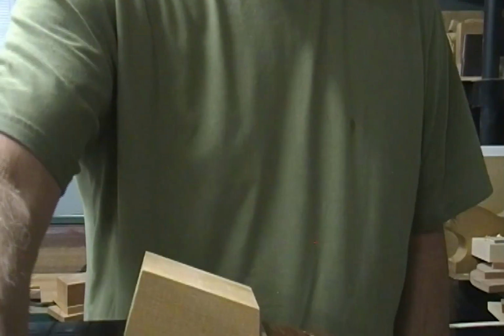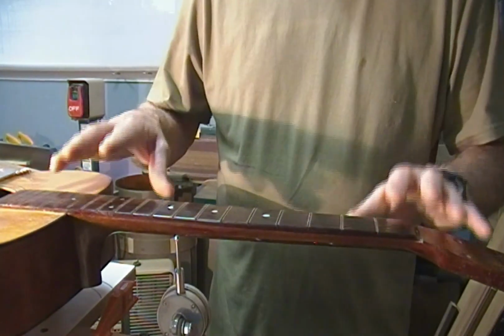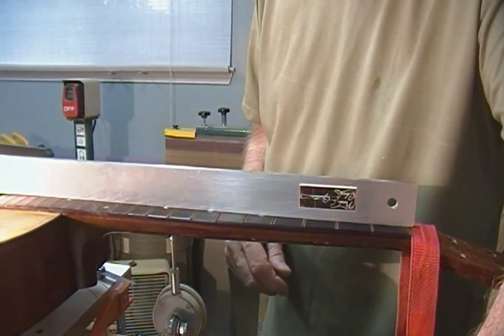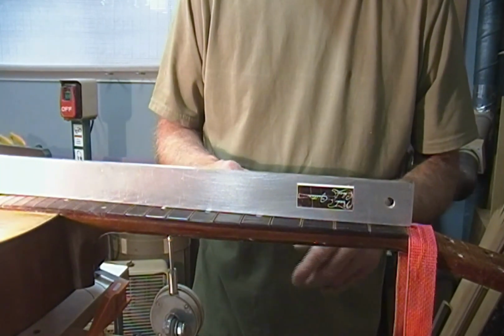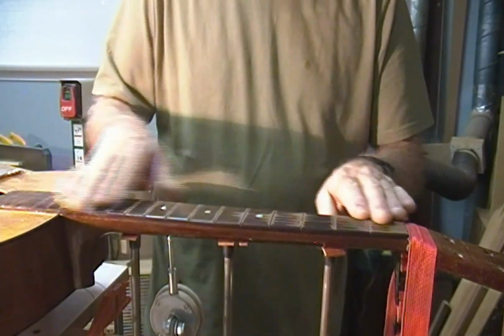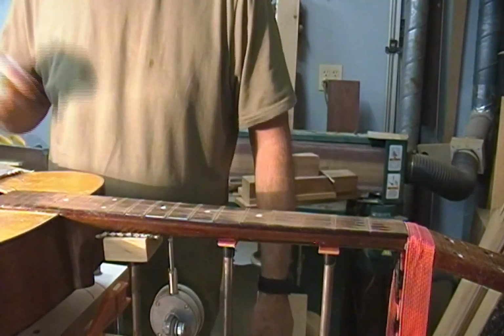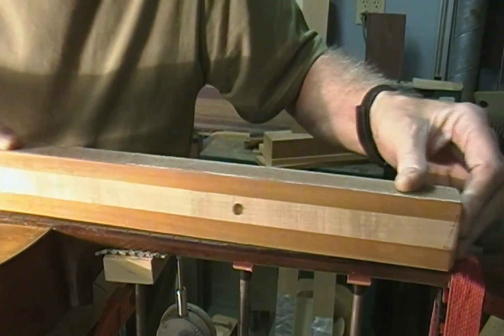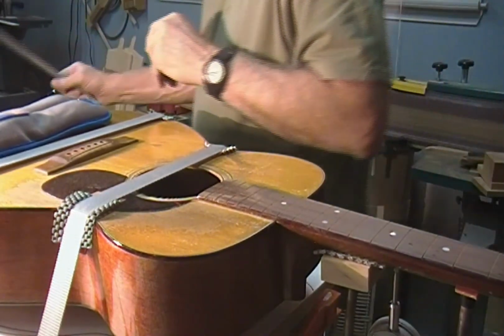65’ MARTIN 000-18, Sanding for refret - at Jonah Guitars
In this video series I perform all the repairs I found were needed in the evaluation of the 1965 Martin 000-18. In this very video I’m just sanding the fretboard for the new frets.